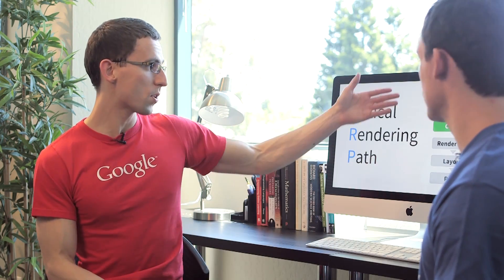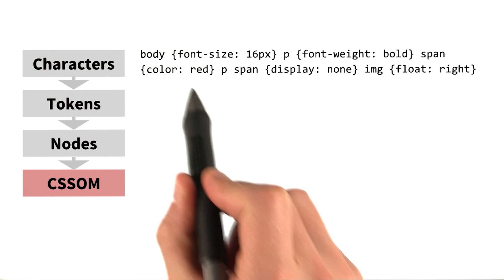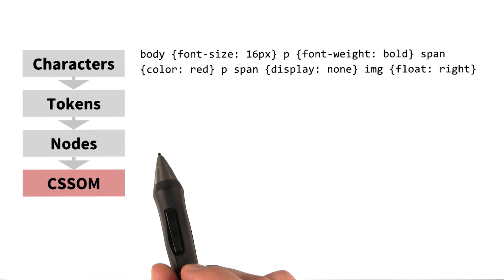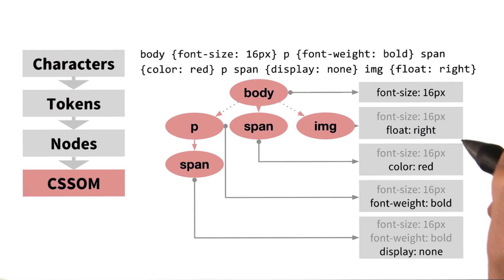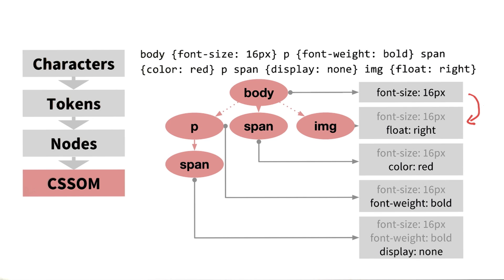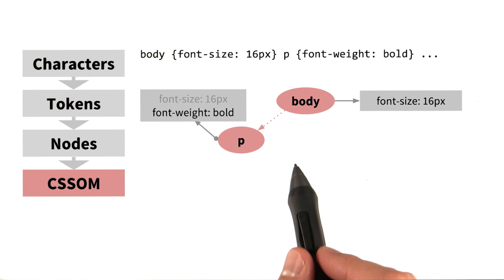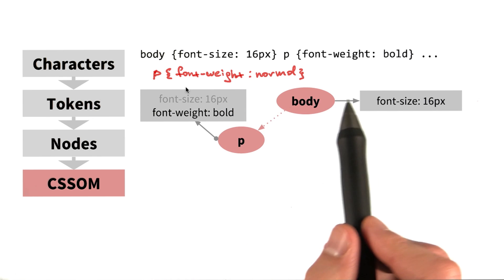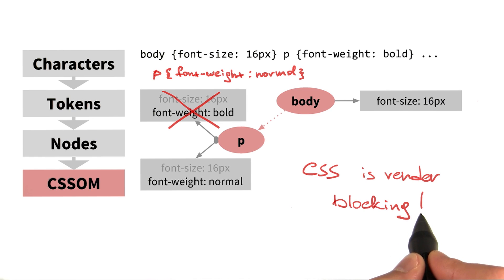Converting CSS to the CSSOM - Website Performance Optimization